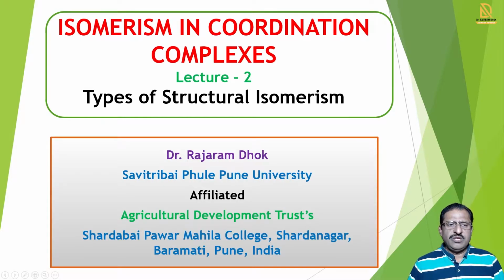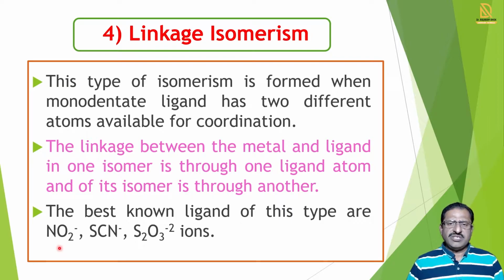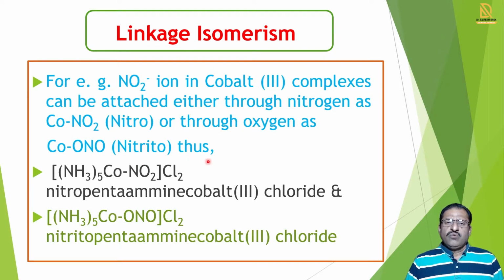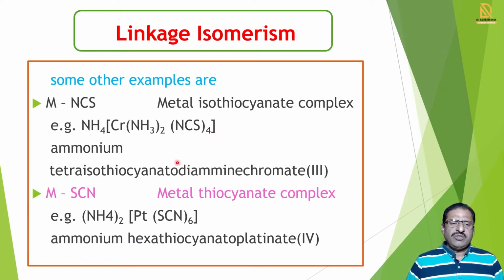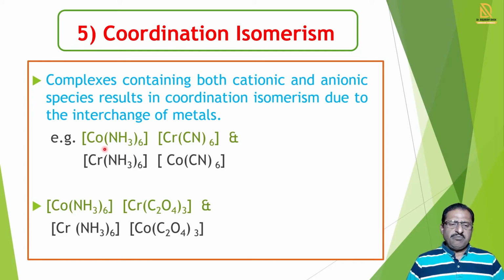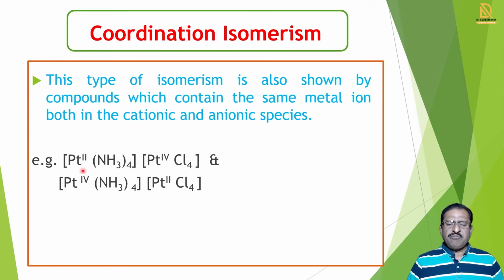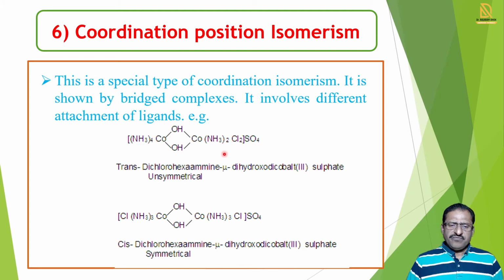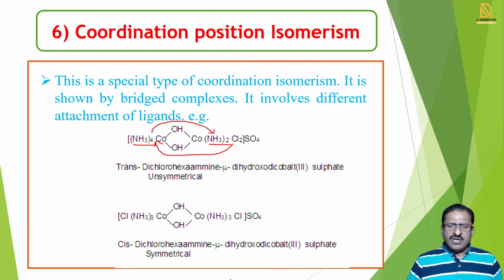Isomerism in Coordination Complexes Lecture 2 | Types of Structural Isomerism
ISOMERISAM IN COORDINATION COMPLEXES LECTURE 2

1.  Linkage Isomerism
2. Coordination Isomerism
3. Coordination position Isomerism